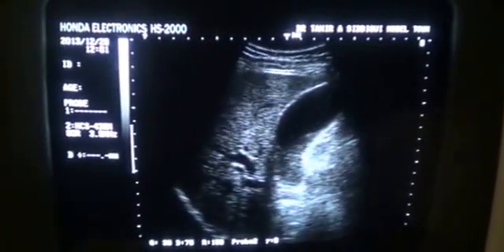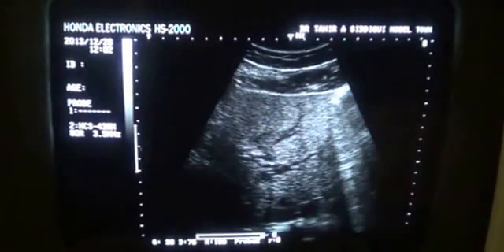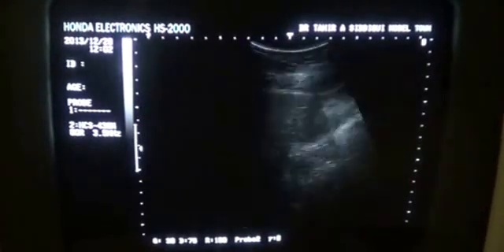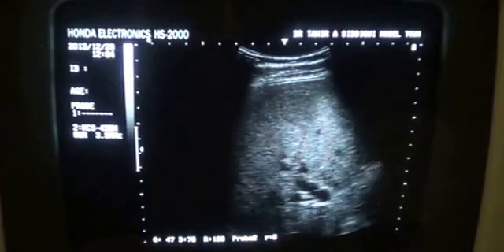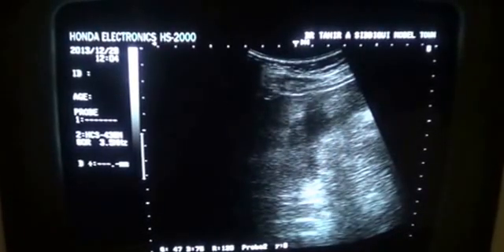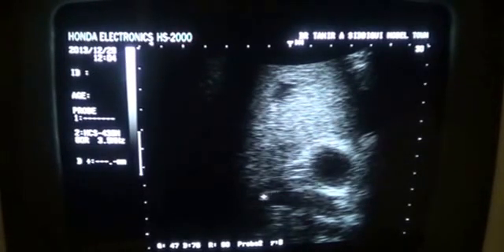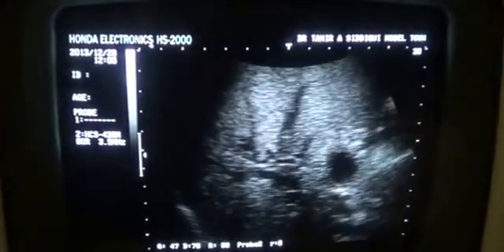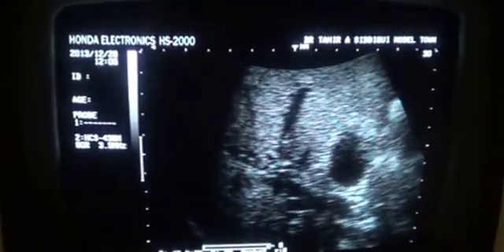OBSTRUCTIVE JAUNDICE due to CHOLEDOCHOLITHIASIS